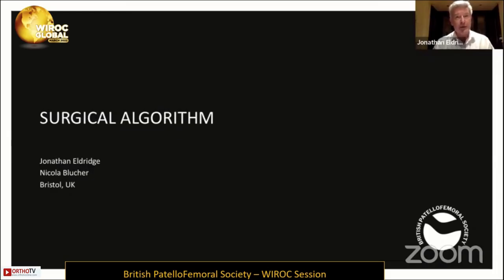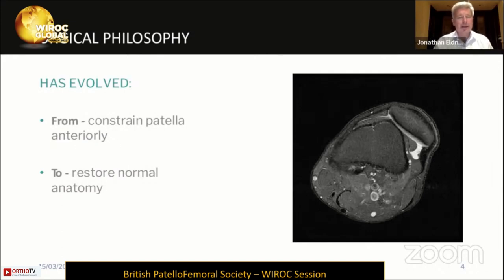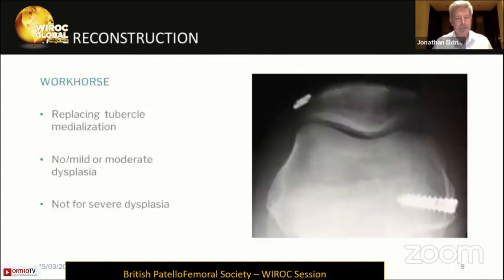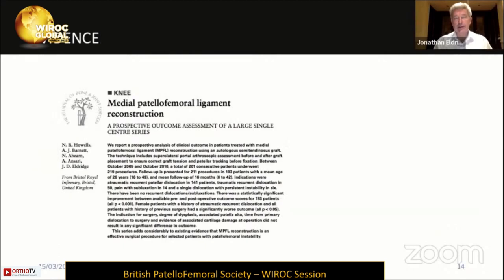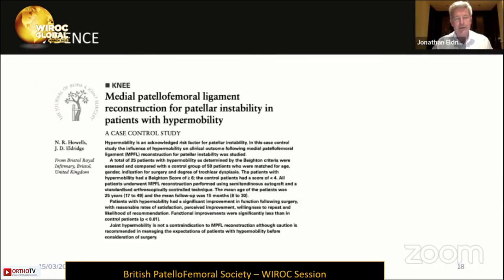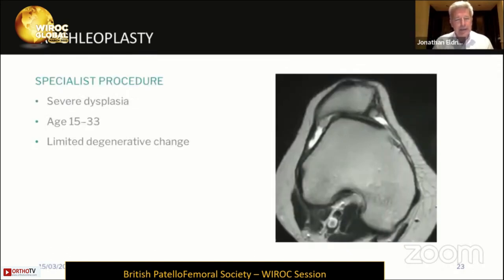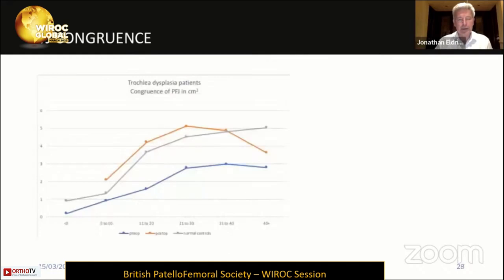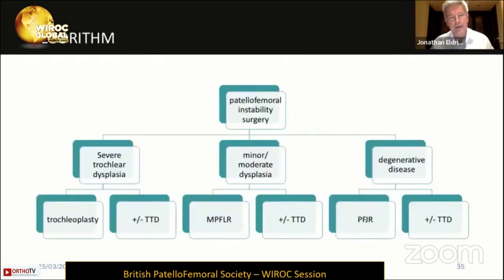Wiroc Global 2022 : SURGICAL ALGORITHM - Jonathan Eldridge